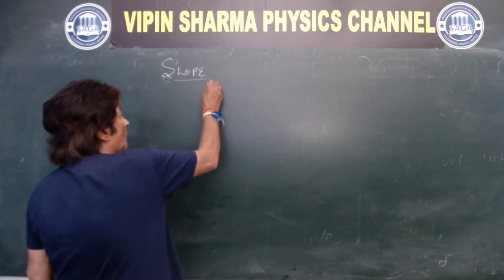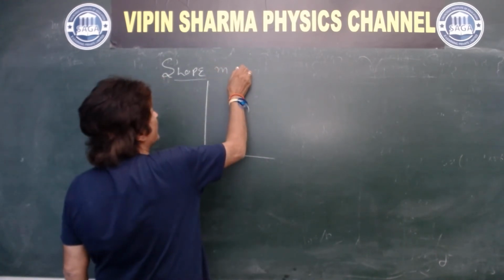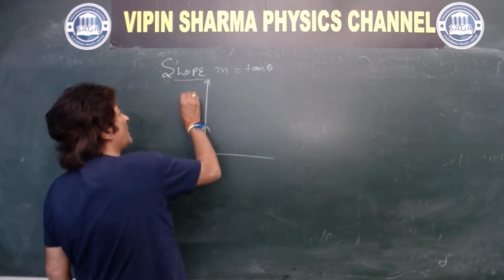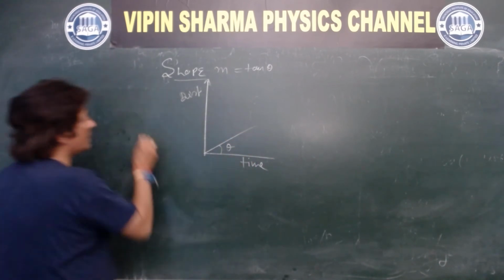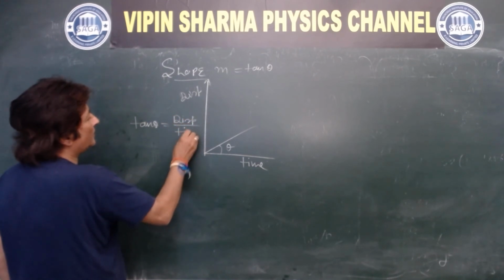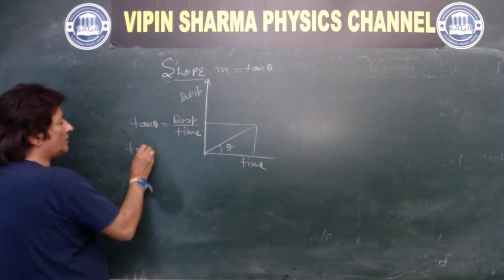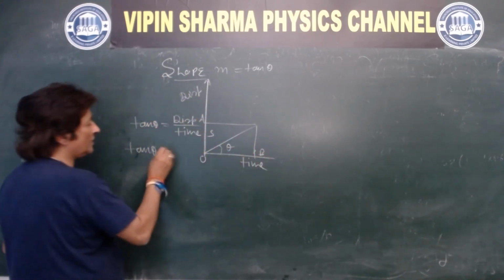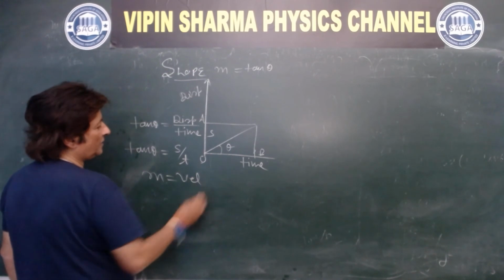PHYSICS TOTKA ON SLOPE